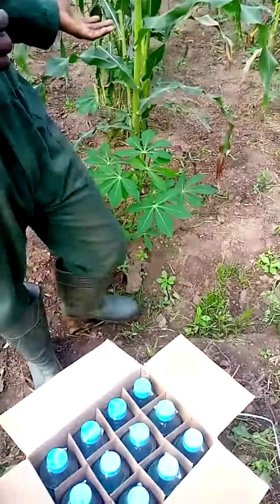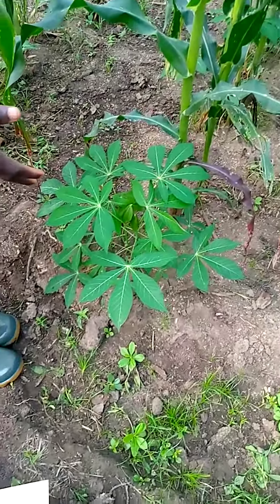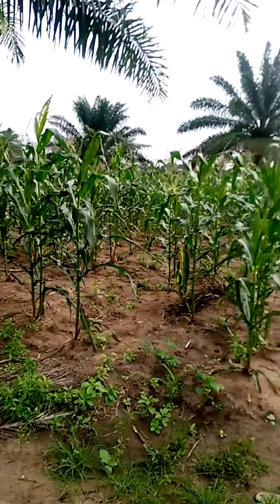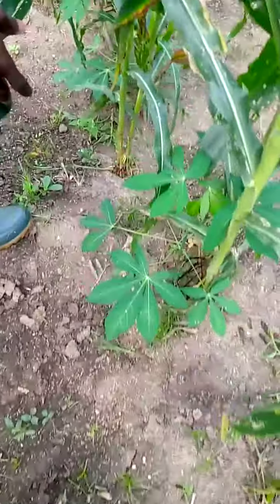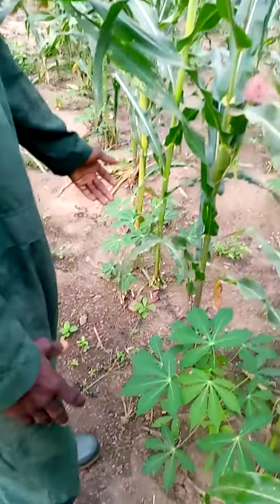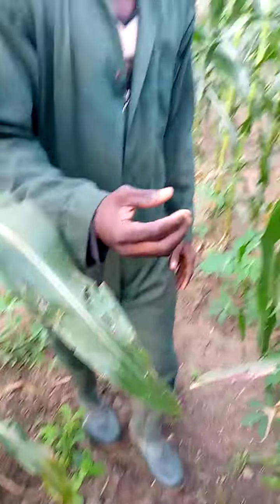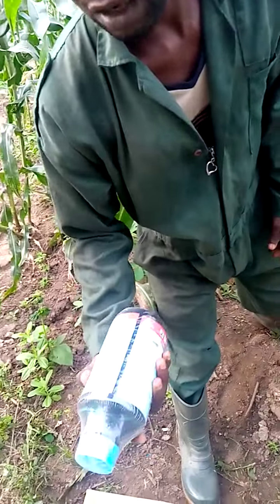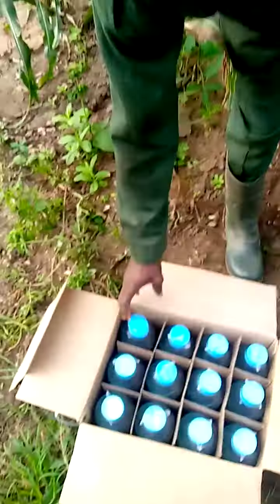maize intercrop with cassava 9, the maize has tasselling why the cassava is doing fine.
I will soon spray contact herbicide to control weed in the maize and cassava farm